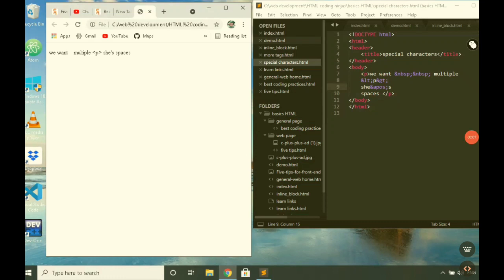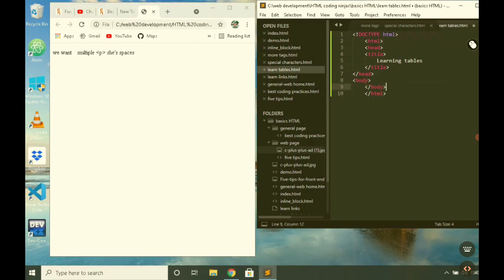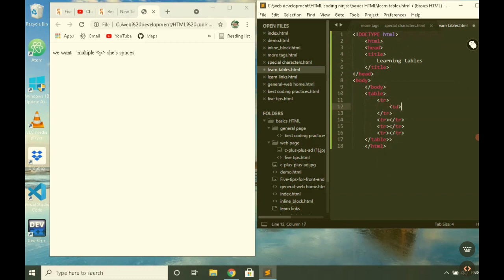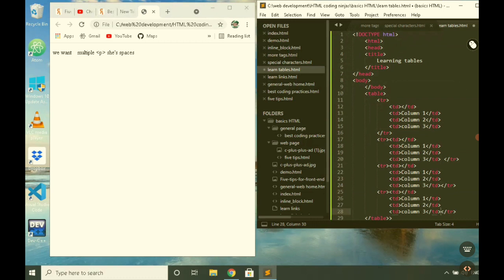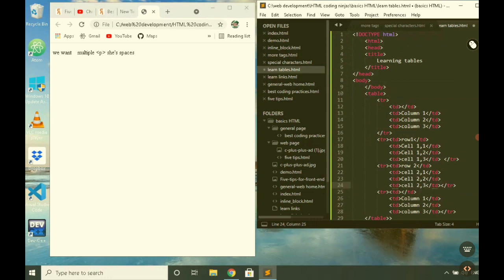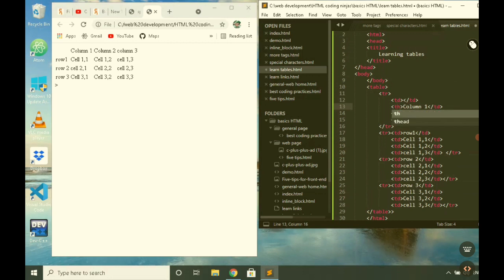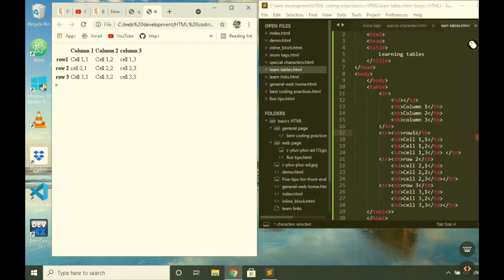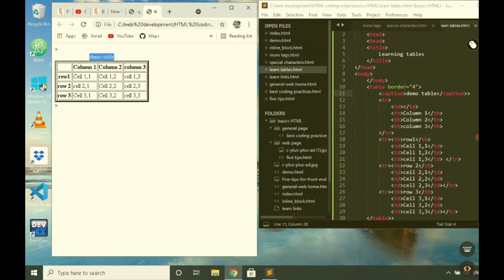lec 17 , creating tables , HTML